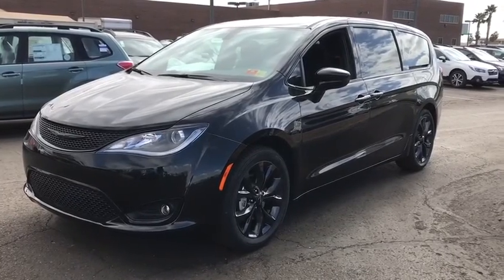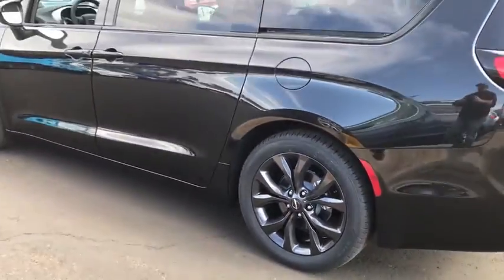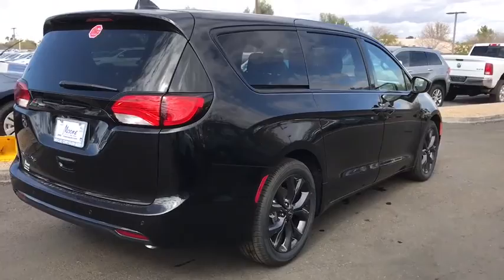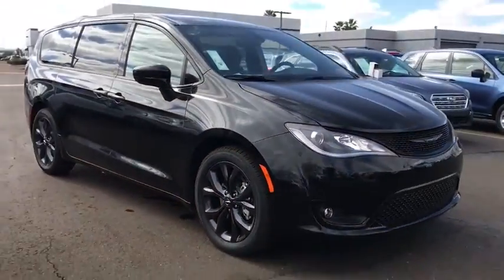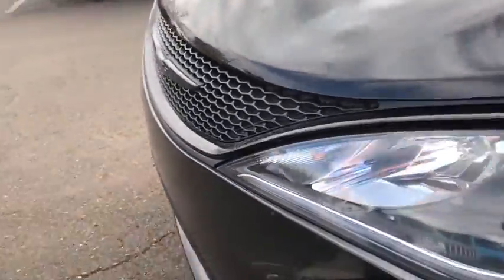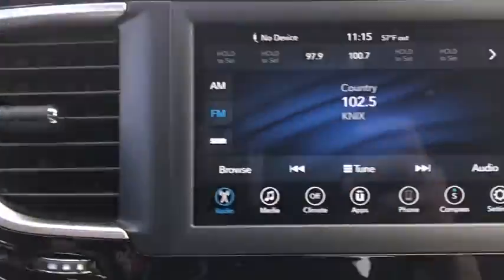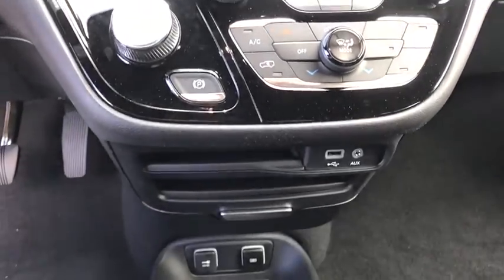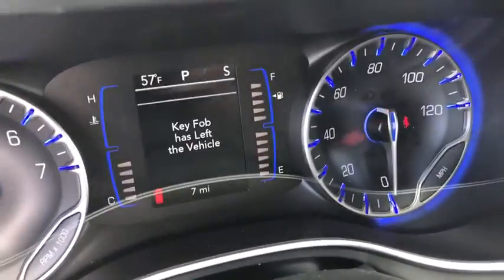2018 Chrysler Pacifica Peoria, Surprise, Avondale, Scottsdale, Phoenix, AZ 47217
Brilliant Black Crystal Pearlcoat [LISTING TYPE] 2018 Chrysler Pacifica available in Peoria, Arizona at Moore Chrysler Jeep. Servicing the Surprise, Avondale, Scottsdale, Phoenix, AZ area.
2018 Chrysler Pacifica Touring Plus - Stock#: 47217 - VIN#: 2C4RC1FG5JR194119

S APPEARANCE PACKAGE  -inc: Body Color Door Handles  Bridgestone Brand Tires  Premium Fascia - Upper/Lower Grilles/Blk Surrounds  S Badge  Wheels: 18 x 7.5 Aluminum Black Noise  Black Spear Applique - Rear Fascia  Black Chrysler Grille Wing Badge  Black Badging  Leather Wrapped Steering Wheel  Tires: P235/60R18 BSW AS (TV1)  Black Day Light Opening Moldings,TRANSMISSION: 9-SPEED 948TE FWD AUTOMATIC  (STD),SECURITY GROUP  -inc: Remote Start System  Security Alarm,WHEELS: 20 X 7.5 ALUMINUM BLACK NOISE  -inc: Falken Brand Tires  Tires: P245/50R20 BSW AS (TYK)  Locking Lug Nuts,ENGINE: 3.6L V6 24V VVT UPG I W/ESS  (STD),8 PASSENGER SEATING,SINGLE REAR OVERHEAD DVD SYSTEM  -inc: overhead 10 LCD TFT screen  single-disc DVD player  AUX inputs (HDMI  USB  RCA Jack  video camera  CD  MP3 and video games)  2 IR headphones and a remote control,Front Wheel Drive,Power Steering,ABS,4-Wheel Disc Brakes,Brake Assist,Aluminum Wheels,Tires - Front All-Season,Tires - Rear All-Season,Heated Mirrors,Power Mirror(s),Rear Defrost,Privacy Glass,Intermittent Wipers,Variable Speed Intermittent Wipers,Rear Spoiler,Third Passenger Door,Fourth Passenger Door,Power Third Passenger Door,Power Fourth Passenger Door,Remote Trunk Release,Power Liftgate,Power Door Locks,Fog Lamps,Daytime Running Lights,Automatic Headlights,AM/FM Stereo,Satellite Radio,MP3 Player,Auxiliary Audio Input,Steering Wheel Audio Controls,Power Driver Seat,Driver Adjustable Lumbar,Bucket Seats,Rear Bucket Seats,Adjustable Steering Wheel,Trip Computer,Power Windows,3rd Row Seat,Keyless Entry,Keyless Start,Universal Garage Door Opener,Cruise Control,A/C,Rear A/C,Climate Control,Multi-Zone A/C,Cloth Seats,Driver Vanity Mirror,Passenger Vanity Mirror,Driver Illuminated Vanity Mirror,Passenger Illuminated Visor Mirror,Floor Mats,Remote Engine Start,Smart Device Integration,Bluetooth Connection,Engine Immobilizer,Security System,Traction Control,Stability Control,Front Side Air Bag,Blind Spot Monitor,Rear Parking Aid,Tire Pressure Monitor,Driver Air Bag,Passenger Air Bag,Front Head Air Bag,Rear Head Air Bag,Passenger Air Bag Sensor,Knee Air Bag,Child Safety Locks,Back-Up Camera